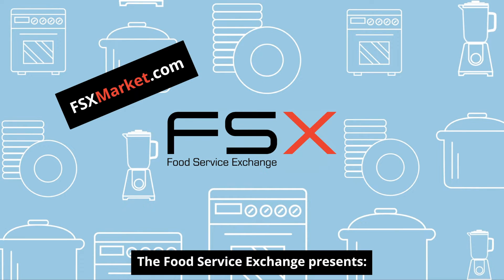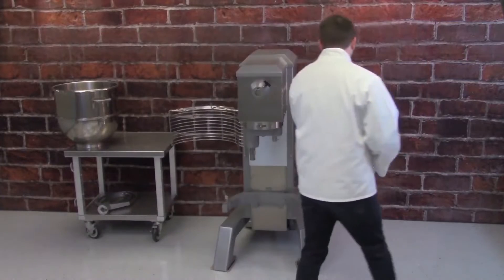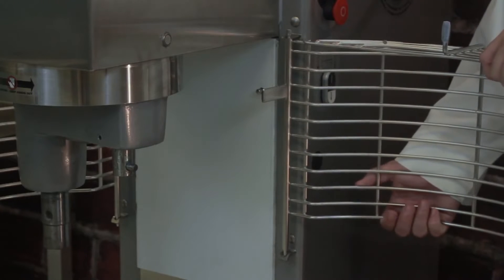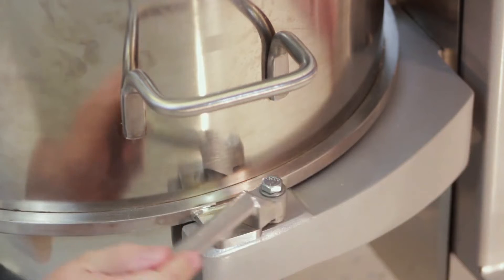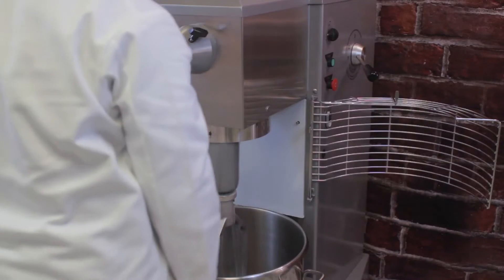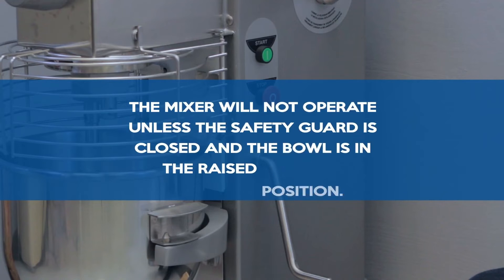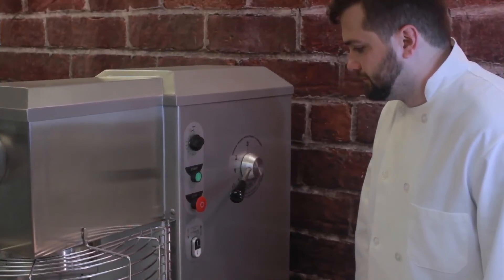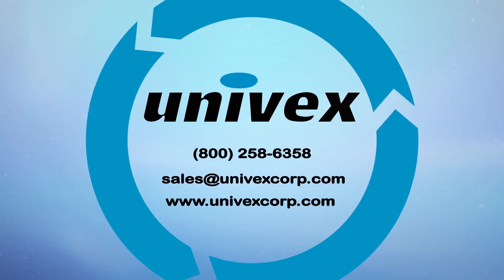How to Use a Univex Planetary Mixer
Univex is a world-leader in designing and manufacturing some of the most highly engineer foodservice equipment available. Since our founding in 1948, Univex Corporation has grown to become a leading U.S. manufacturer and distributor of superiorquality mixers, slicers, dough processors, ovens and prep equipment for the restaurant, hotel, pizzeria, bakery, catering and institutional industries.

Find a wide selection of the best from Univex at FSX

Univex equipment stands out for its rugged engineering, competitive pricing and solid innovation. The entire line is long-lasting and will add significant value to any foodservice operation.

All Univex products feature:

• Quality - All Univex products and accessories are proudly manufactured by skilled designers, engineers and manufacturing experts.
• Durability - Built work-day tough to take on your most challenging applications
• Longevity - Made from strong, long-lasting materials to ensure years of trouble-free operation.

Univex is known for its Planetary Mixers, Spiral Mixers, Lifters, Slicers, Pizza Ovens, Dough Processors, Sheeters and Food Prep Equipment. For more than 70 years, their design expertise has helped leading foodservice providers raise the level of their operation.

Univex continues to innovate. The recently released MT975 is designed to enhance the speed and consistency of cutting and prepping meat and features the largest opening for its class of device.

Every Univex product is designed to help restaurants save on labor cost and create a much more consistent product, all for a very affordable cost. Univex works hard to meet and exceed customers’ requests and industry demands, and will continue to innovate high quality products for the industry moving forward!

Many of the Univex products out in the field have been going strong for more than 20 years! The brand sets the standard for longevity in the foodservice equipment industry. Long operating life means lower overall cost, and Univex is a leader here.

All Univex equipment is value engineered. How we describe value engineered is “getting the most bang for your buck” at the highest quality possible! With their heavy duty equipment, Univex’s goal is to keep our equipment as competitively priced for its customers.